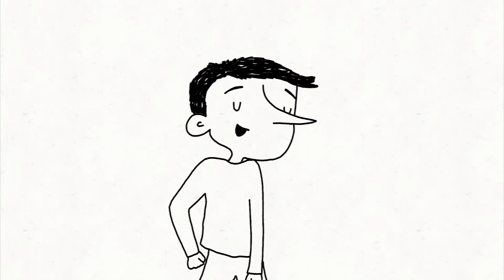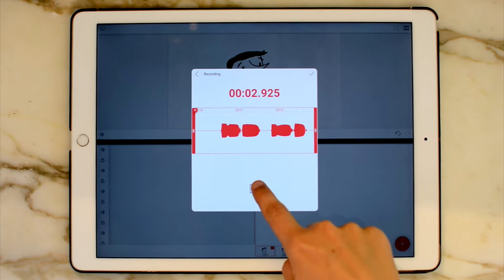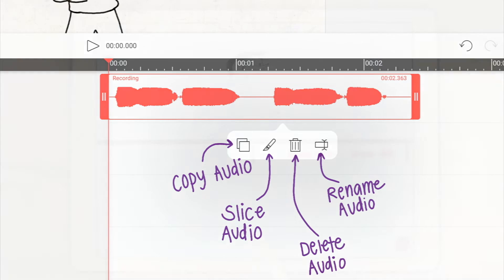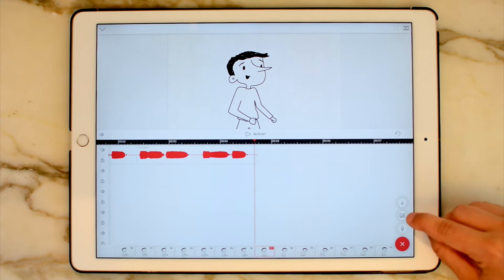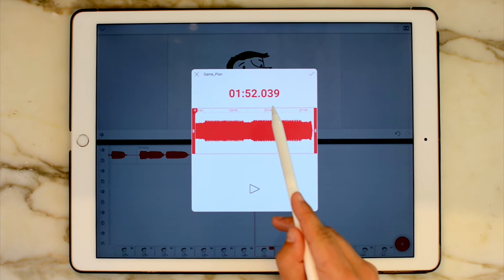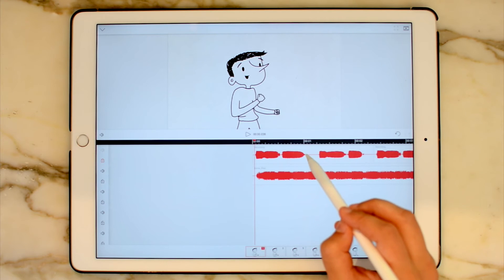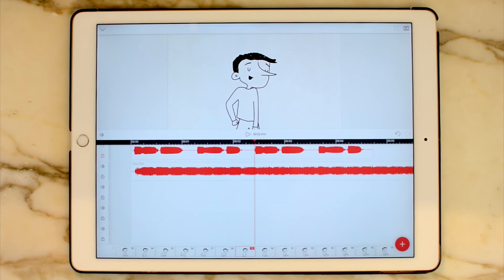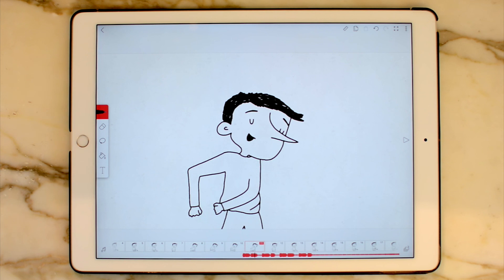How to Add Sound | FlipaClip Tutorial (2018)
This is a very simple FlipaClip tutorial for how to add sound into your animation, and how to best use the Sound Studio/Audio Editor.